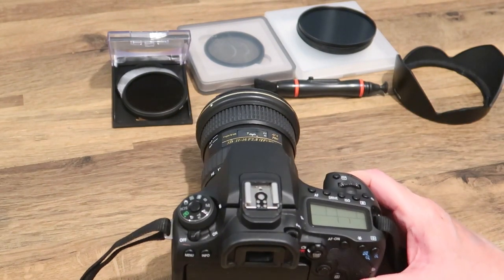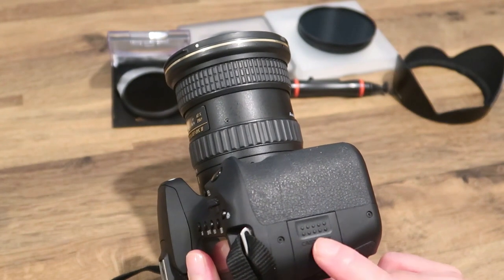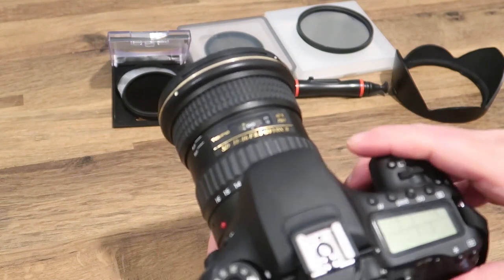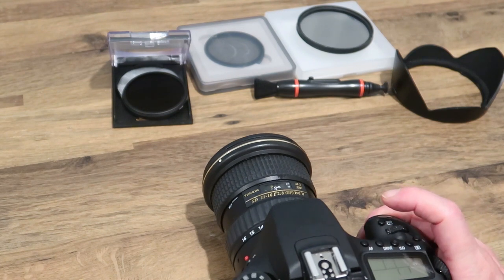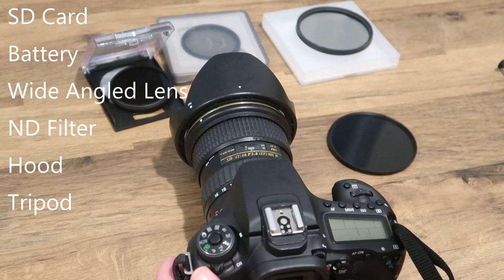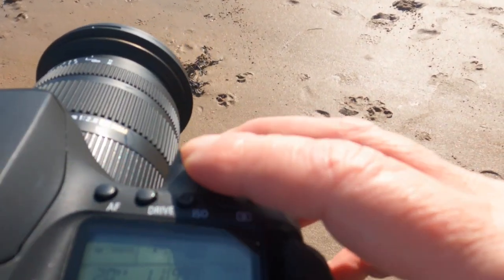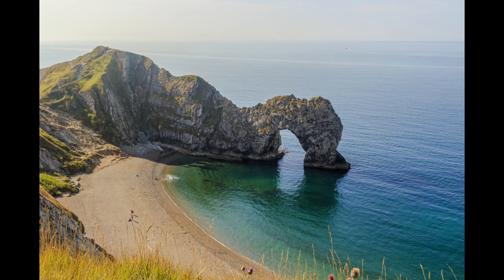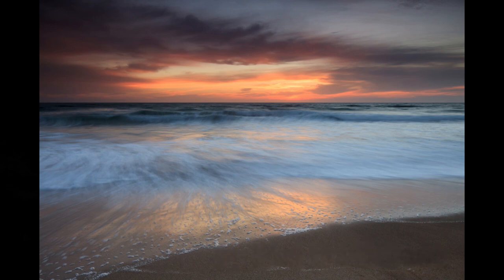Slow Shutter Speed in Seascape Photography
In this video tutorial I will show you how to use slow shutter speed to blur the waves of the sea, when taking seascape photography. The technique is the same no matter what dslr camera you have.